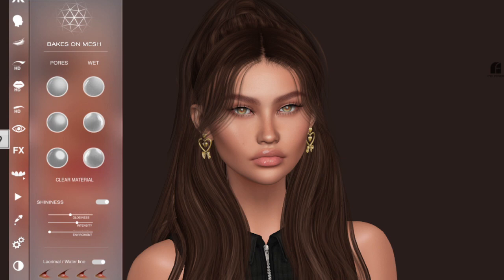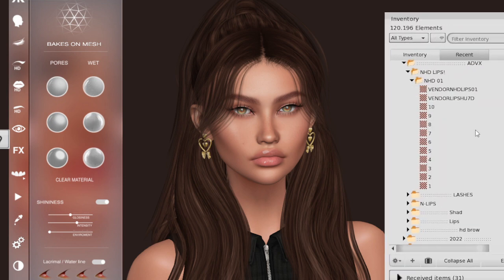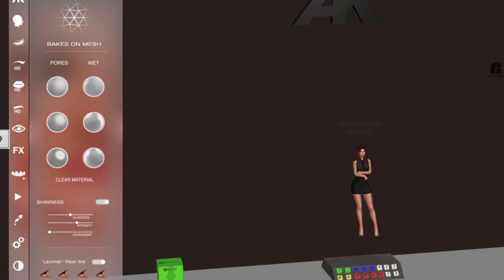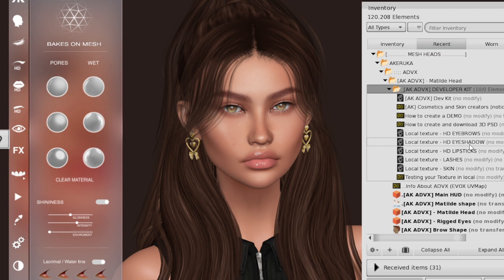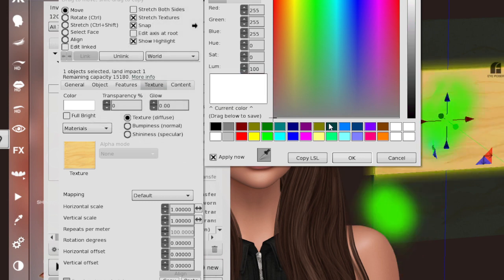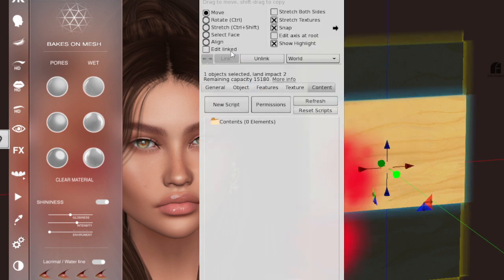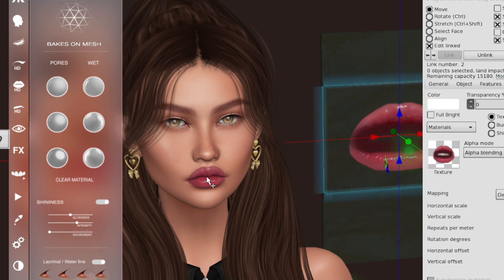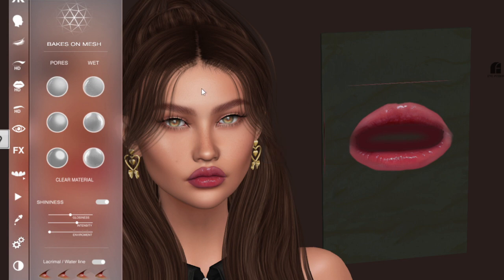AKERUKA ADVX HEADS WORKING IN LOCAL TEXTURE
In this video you can learn how to work your texture in local on Akeruka head so you dont need to keep doing uploads.
:D
xoxo